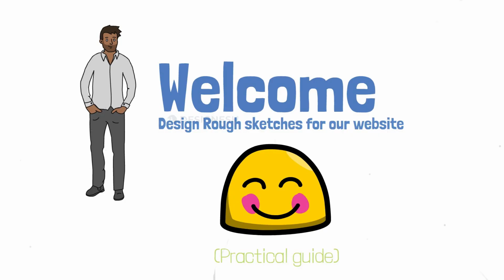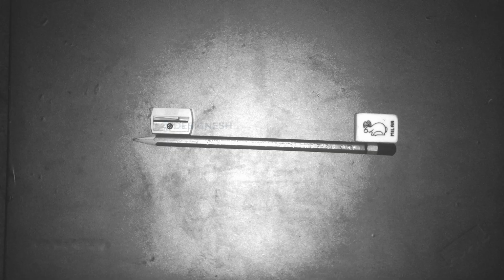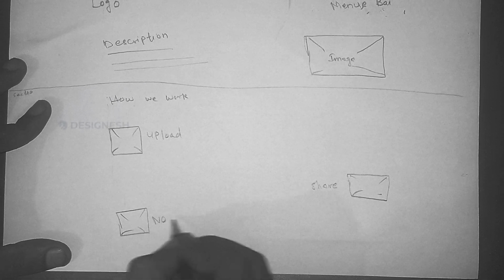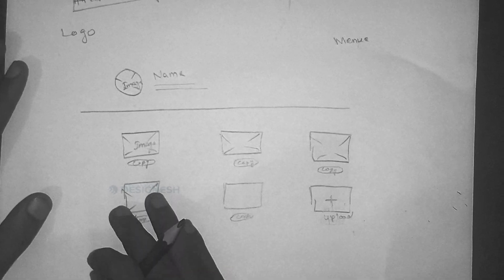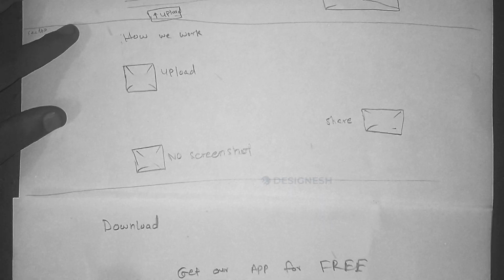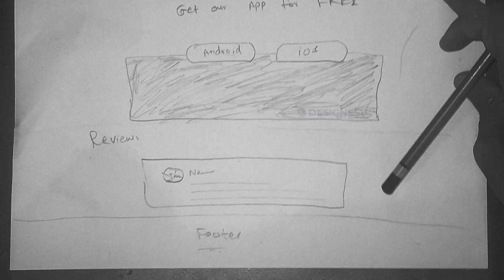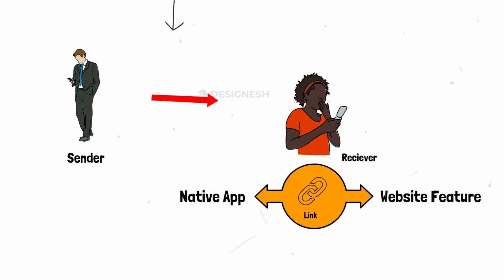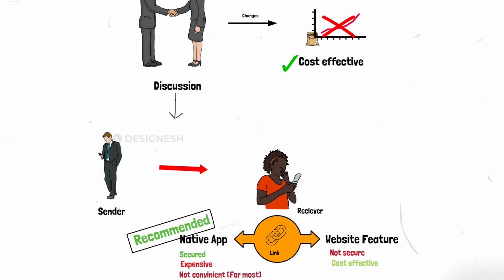how to build wireframe of a website - Hand-drawn Beginner Tutorial | UX Course EP10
how to build wireframe of a website - Hand-drawn Beginner Tutorial

This video is Part1 of our web design where I have shown you wireframe tutorial. Its really for beginners and they can learn how to build wireframes of a website when you have nothing and just list of videos. I have not used any other software like Figma or balsamic to create wireframes but I prefered creating wireframes on paper with hands. As hand drawn wireframes gives more realistic look and are easy.

As in our previous videos we have been researching our product and finding room for our website. So Now we are finally ready design website and especially website wireframes! As creating wireframes of a website is the first step.